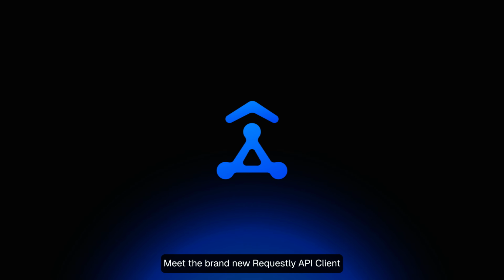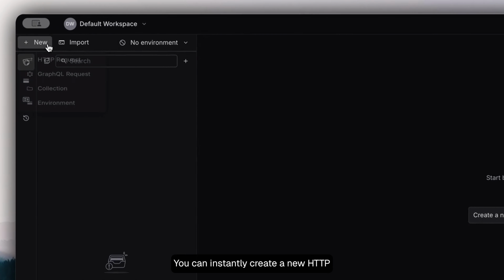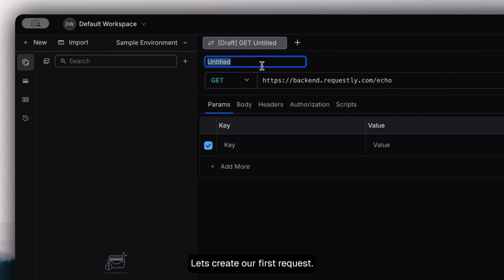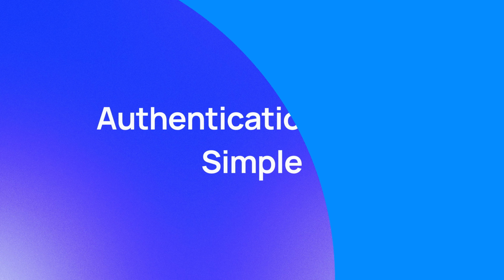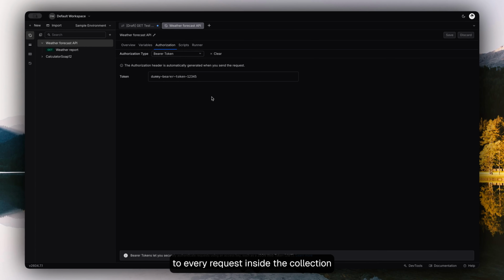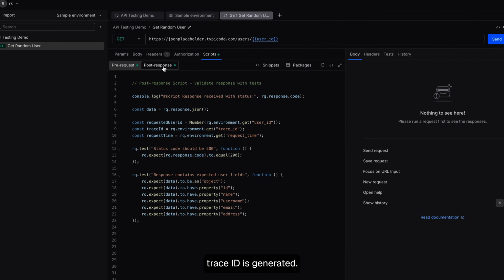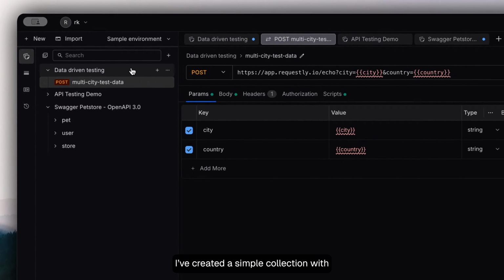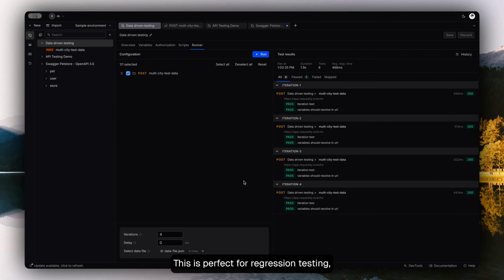Introducing Requestly API Client: Complete Product Walkthrough.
Discover the all-new Requestly API Client: We've made some architectural changes and UI changes.\

In this complete walkthrough, you'll learn everything about Requestly API Client including:
• Sending API requests instantly (REST + GraphQL)
• Organizing collections with Git-native support
• Local vs Team Workspaces
• Pre-request & Post-response Scripts with JavaScript
• Automated testing using rq.test() and rq.expect()
• Collection Runner for bulk execution
• Data-Driven Testing with CSV & JSON files (real demo with multiple cities)

Perfect for frontend developers, backend engineers, and QA teams who want faster, private, and more powerful API testing without the bloat of Postman.

Timestamps:
00:00 - New Requestly API Client Intro
00:16 - What is Requestly API Client?
00:42 - UI Walkthrough & Workspaces
01:30 - Creating a new request
01:48 - Create collection and sub-collections
01:58 - Import your collections and environments
02:24 - Authentication made simple
02:48 - Environment and Variables
03:08 - Pre-Request & Post-Response Script
04:15 - Collection Runner & Data-Driven Testing (Full Demo)
05:34 - Outro

Try it today — no login required to start!

If you're tired of slow, heavy API tools and want Git-friendly, local-first API testing, this is the tool for you.

What’s your biggest pain point with Postman or API testing? Drop it in the comments 👇